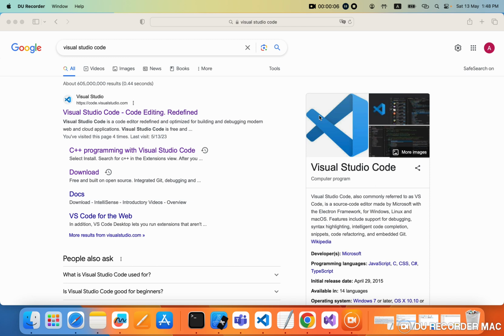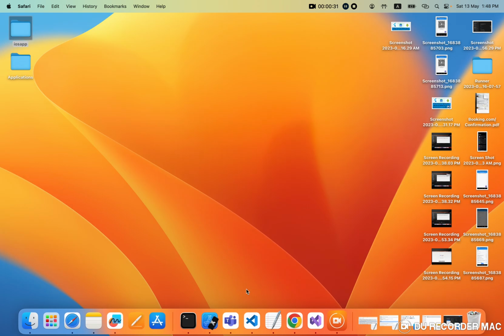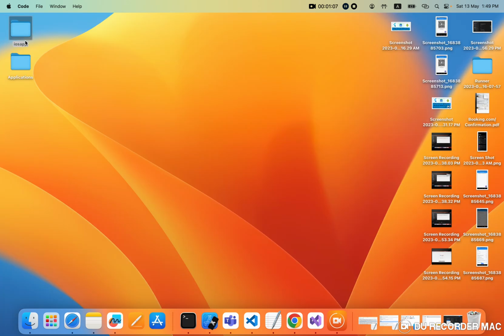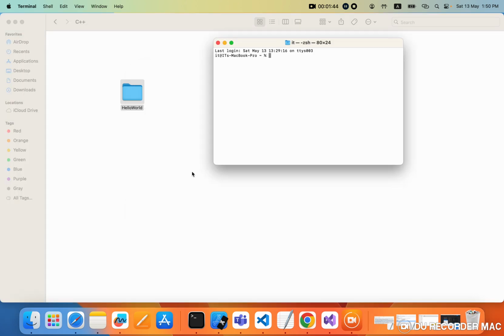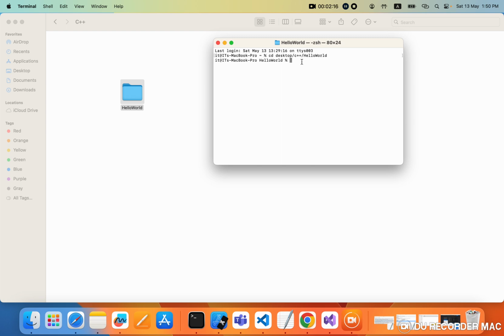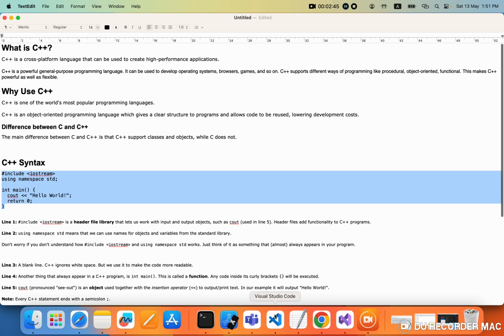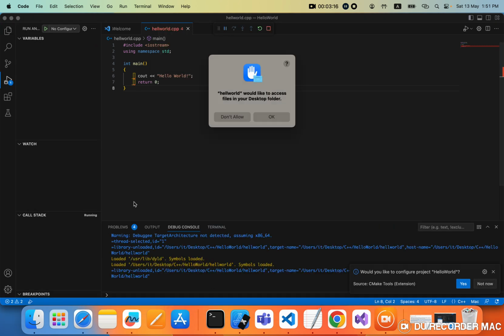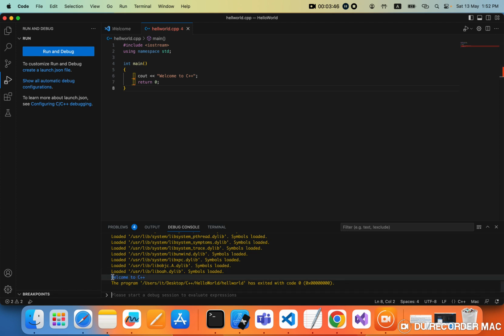How to set up Visual Studio Code for C++ Programming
In this video I will show you how to setup visual studio code for c/c++ programming on windows , we will first download and Install C/C++ toolset  like mingw which is a c/c++ compiler and then we will download and install code runner extention in vscode.